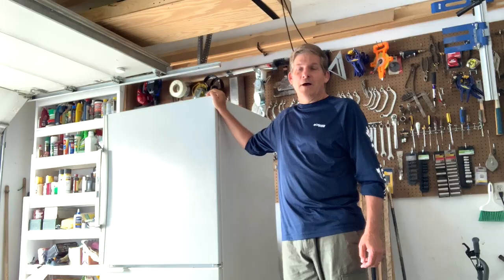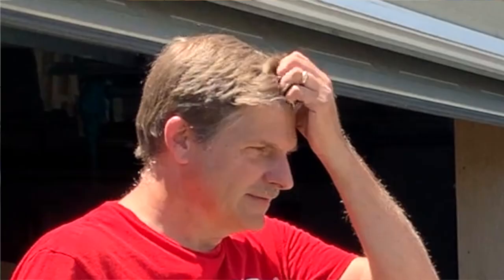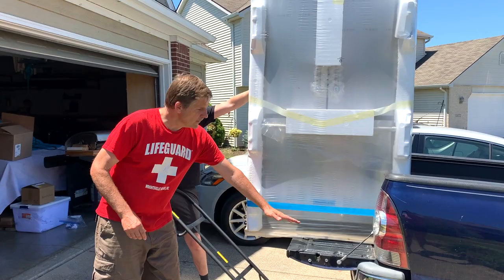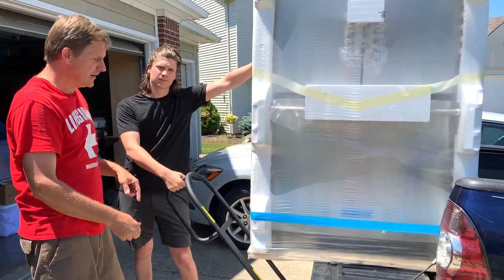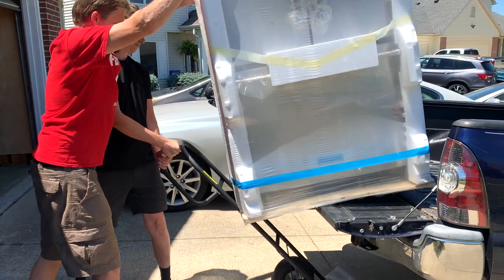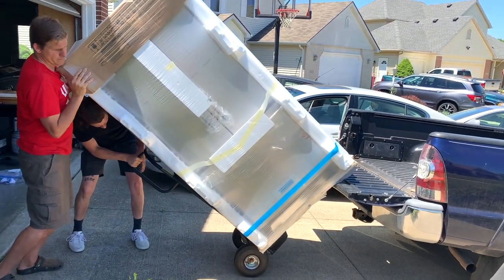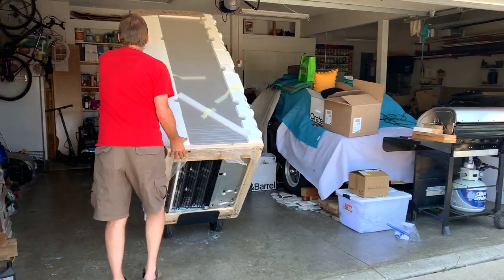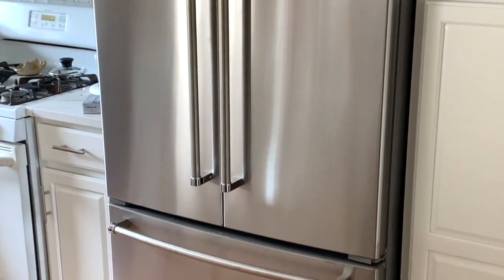How to Unload a Fridge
Try and unload a refrigerator? Well it can be daunting! We chose to get our refrigerator fast by picking it up ourselves. But that leaves the challenge of unloading it when you get it home. The method we chose to unload the fridge from the back of a pickup truck can potentially be done by one person but we chose not to risk that. We opted to have another guy steadying the fridge as we unloaded it.
This worked well because the base of the fridge was longer than the height of the tailgate of the truck from the ground. Refrigerators can weigh 250 pounds or more so we had to be careful.
we used the back of the tailgate from the truck as support as we lowered it to the dolly.
if you don't have a dolly or handcart, you can grab one on Amazon:

Safco Products Tuff Truck Continuous Handle Hand Truck, 400 lbs. Capacity, Continuous Flow Back Handle

American Lifting P Handle Super Steel 800 lb. Hand Truck with 10" x 3 1/2" Pneumatic Wheels, Blue

Magline GMK16UA4 Gemini Jr Convertible Hand Truck, Pneumatic Wheels, 500 lbs Load Capacity, 51" Height, 47-1/2" Length x 21" Width

It is probably a good idea to have help doing this move as there are no second chances if something goes wrong or gets imbalanced.

If you click on any of the listed Amazon links above or in this description and buy, you are helping us out as a channel.
Thanks for the help in supporting our channel and enabling us to keep making videos!

Here is a list of some of our favorite tools we often use in our videos: